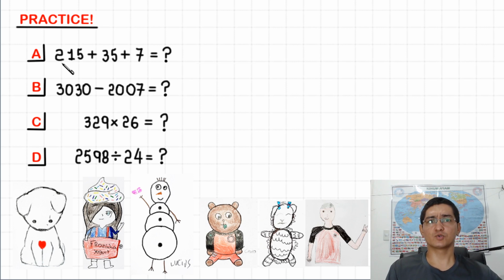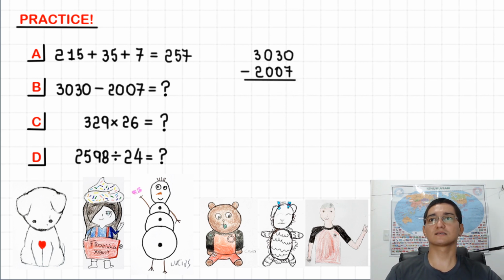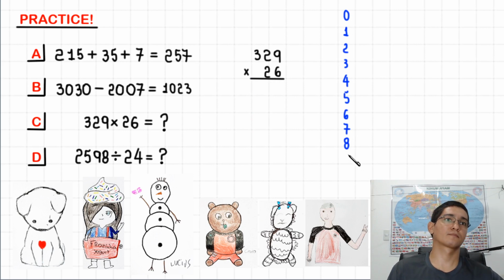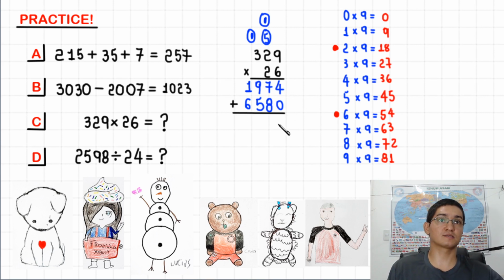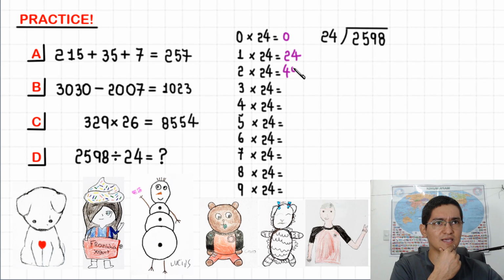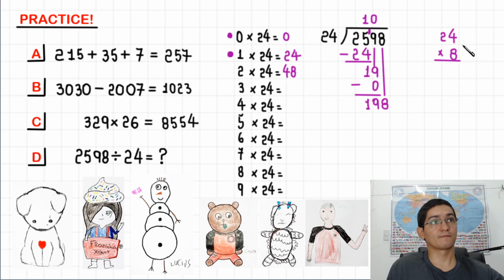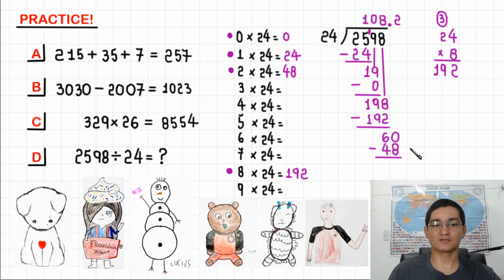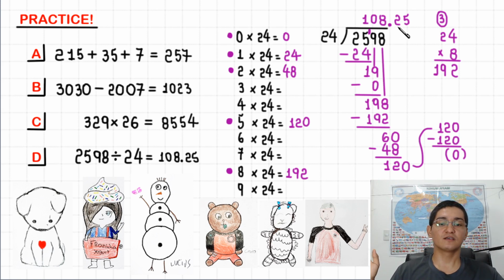YOU ARE SMART! - EXTRA PRACTICE #6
Come practice math operations with me: addition, subtraction, multiplication and division.